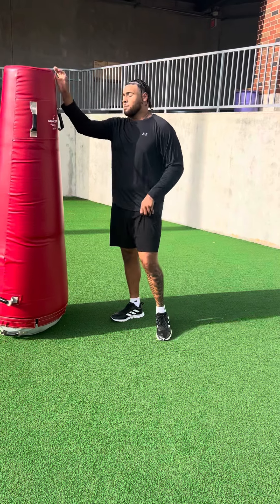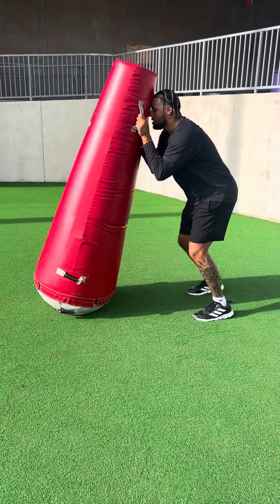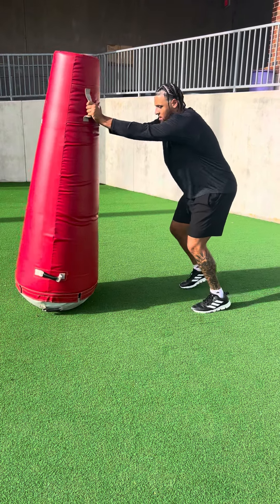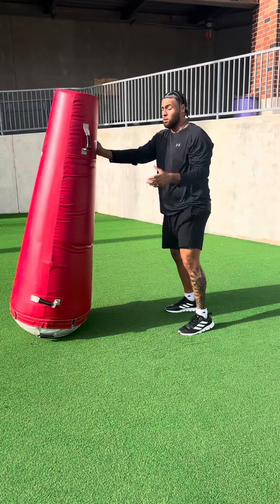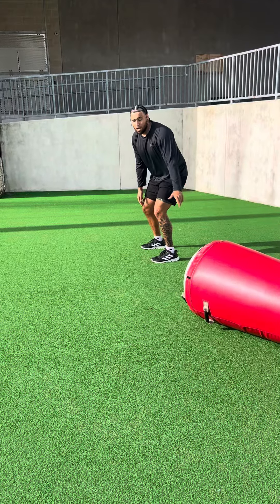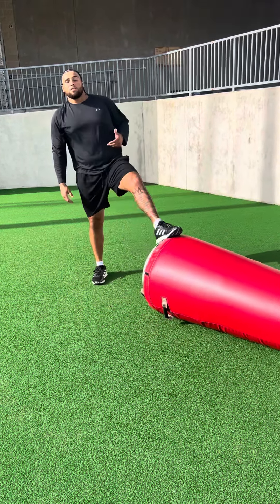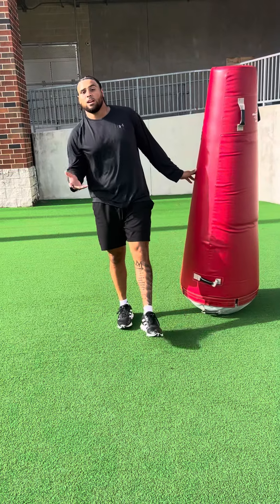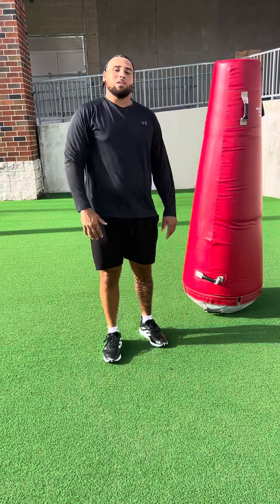NBC Sports “Tips and Drills” content